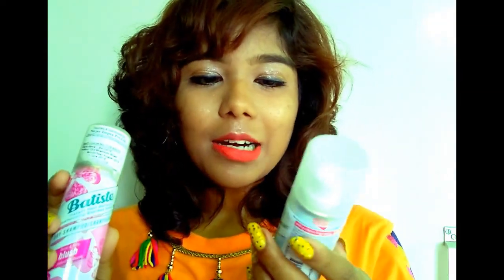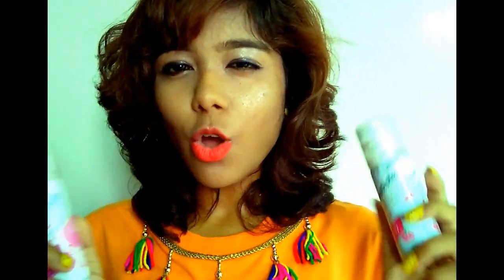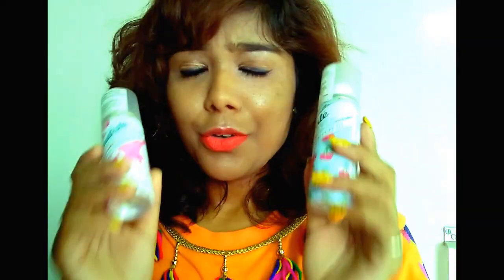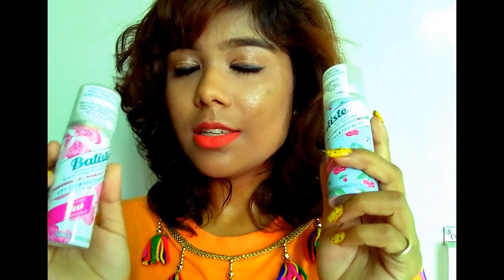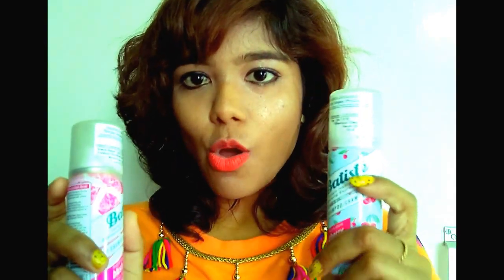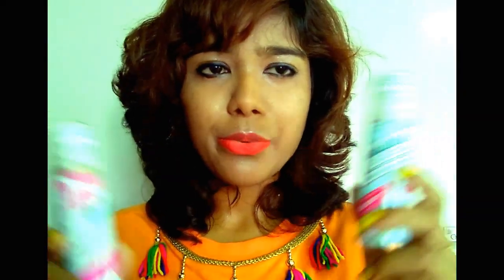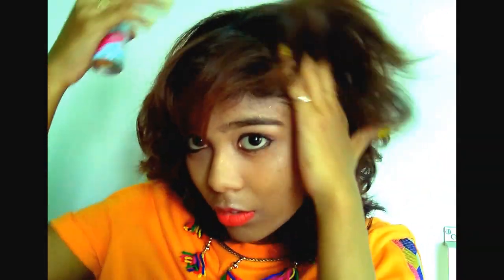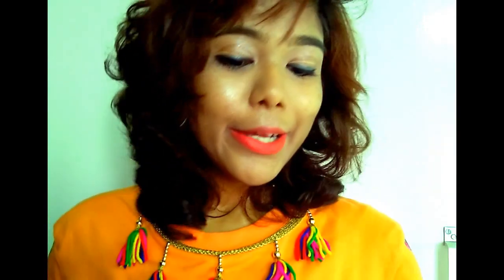Review on Batiste Dry Shampoo | natty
Today I'm going to share my thoughts on the Batiste dry shampoo.

♡ God Bless!!!